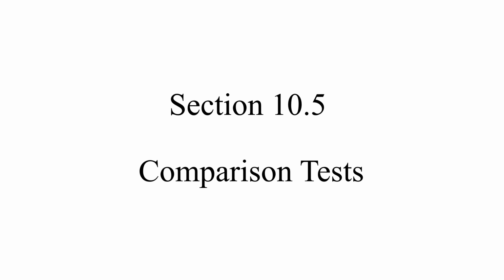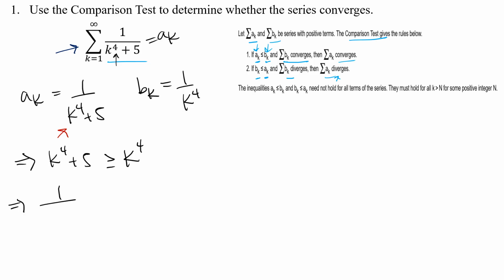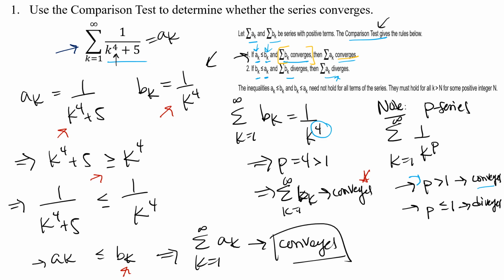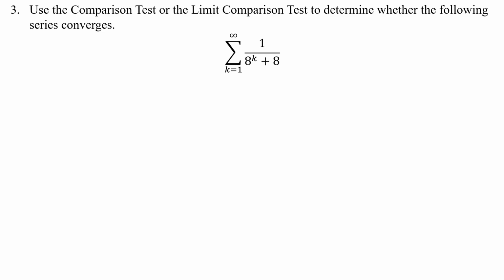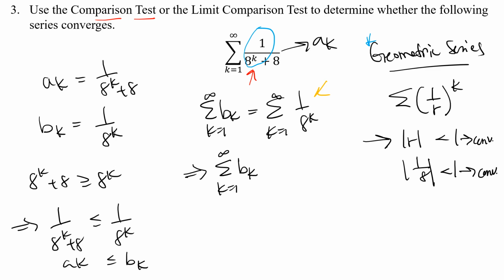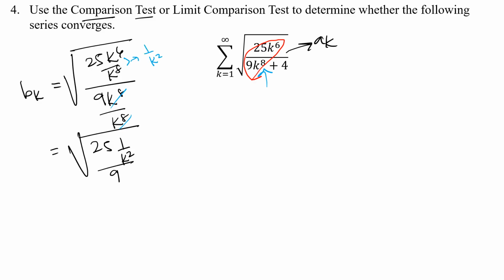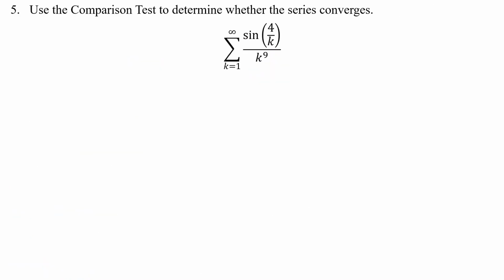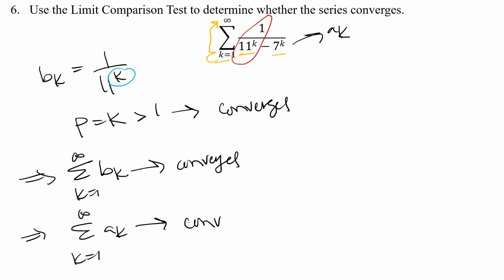Section 10.5 - The Comparison Tests